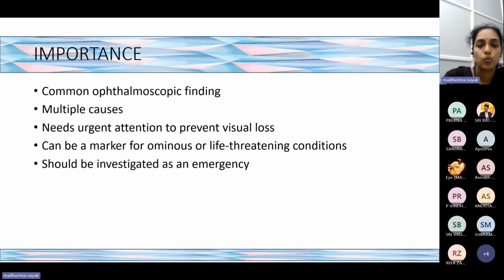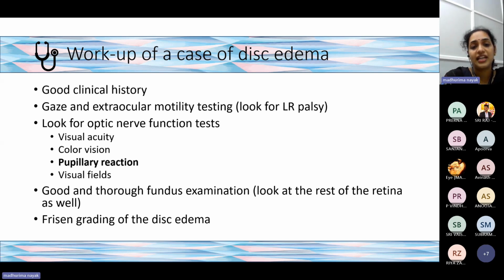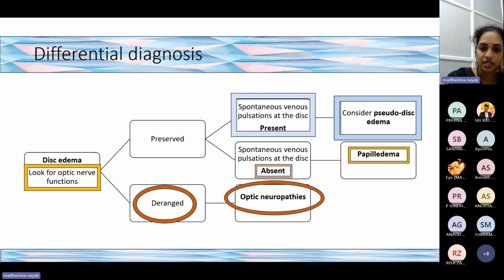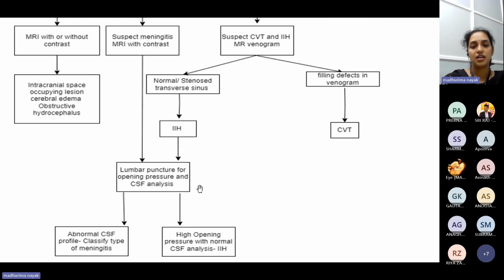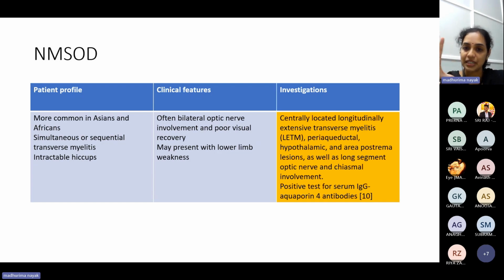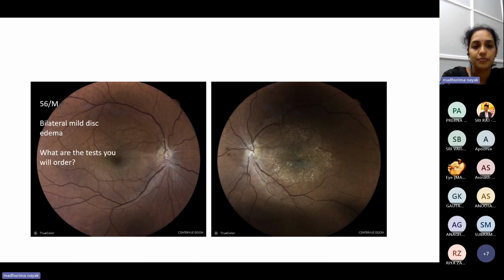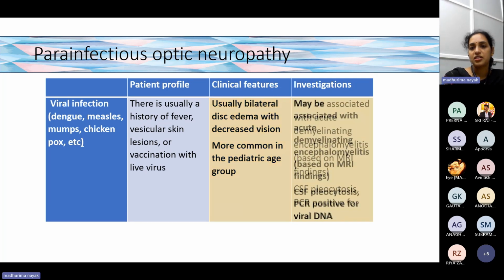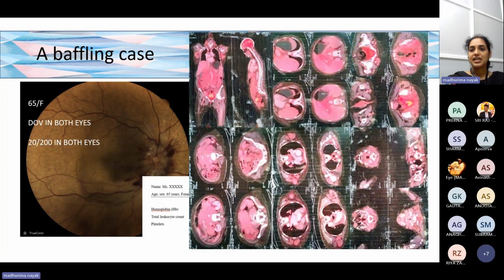Deciphering optic disc edema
This video is made for Ophthalmologists. It gives a practical approach to understand the underlying causes for optic disc edema